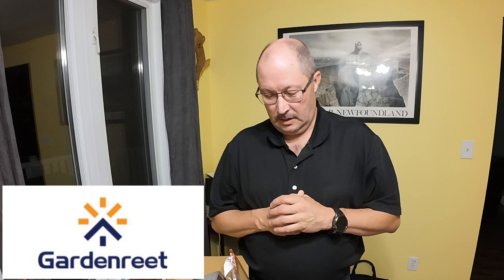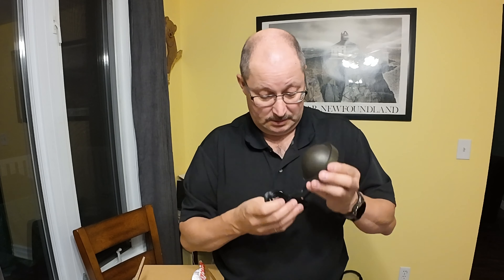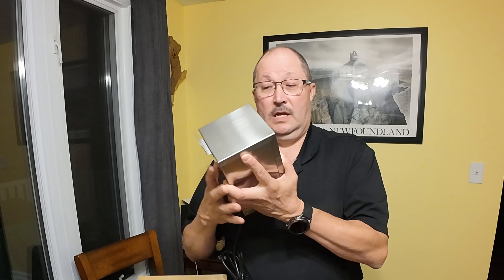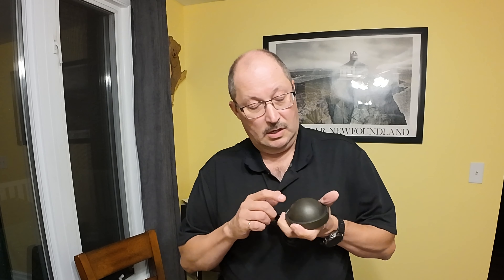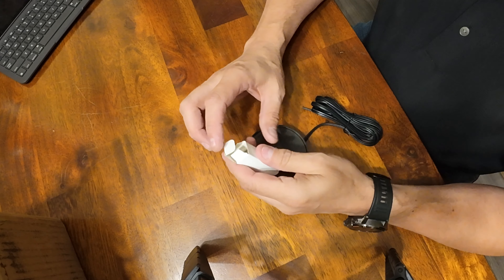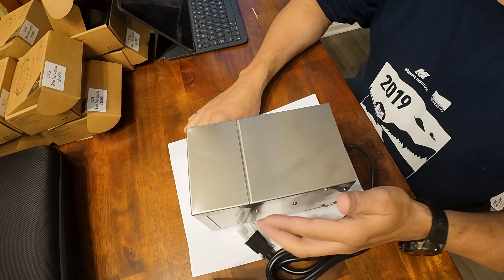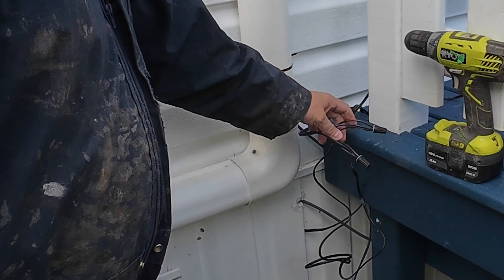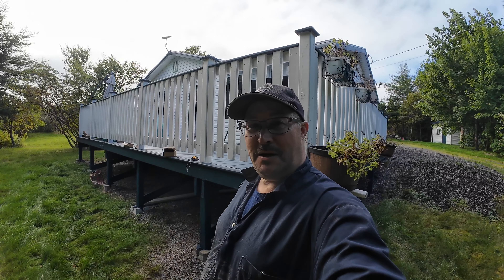GARDENREET Low Voltage LED Deck Lights - Unboxing and Installation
Hi Folks,

Check out some great Different Stuff merchandise (Hats, mugs, shirts and hoodies)

Mailing address:
Darrell Wells
197 Tuckers Hill Road
St. Philips, NL, Canada
A1M 1N4